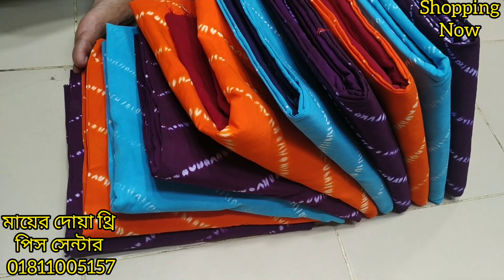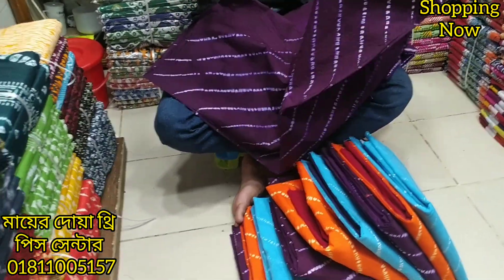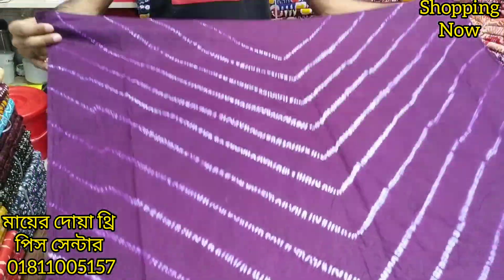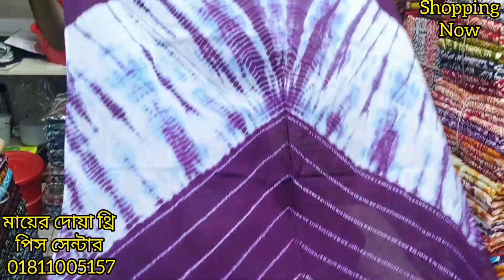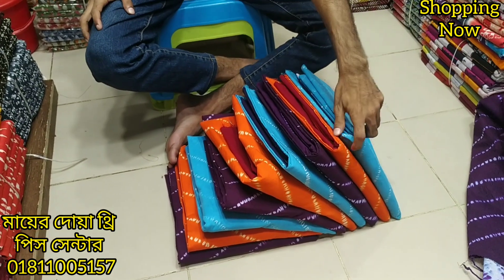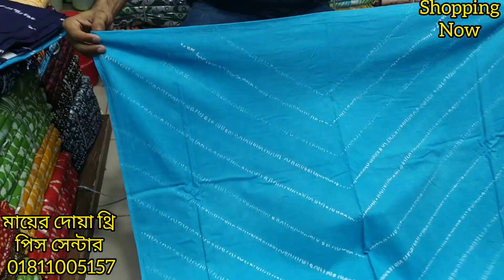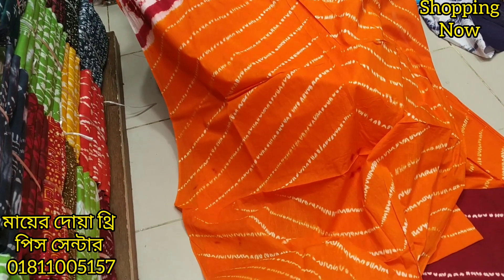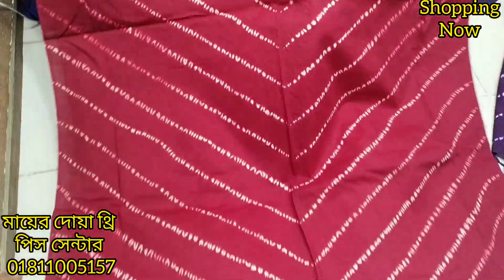পাইকারি দামে শিবুরি বাটিক থ্রী পিস কিনুন//batik three piece collection and price//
মায়ের দোয়া থ্রি পিস সেন্টার
সুবাস্ত এরোমা সেন্টার
দোকান নং ২২৩
৩য় তলা
সারা বাংলাদেশের ডেলিভারিতে দেওয়া হয়।।।

jute katan_saree_collection
Rabeya nur_lifestyle